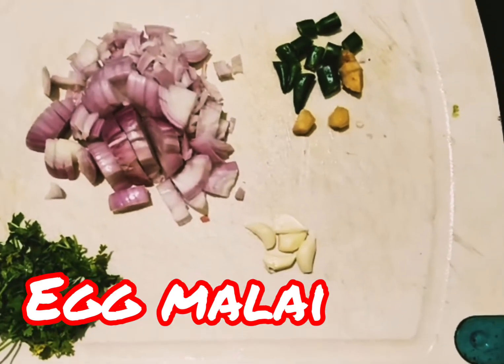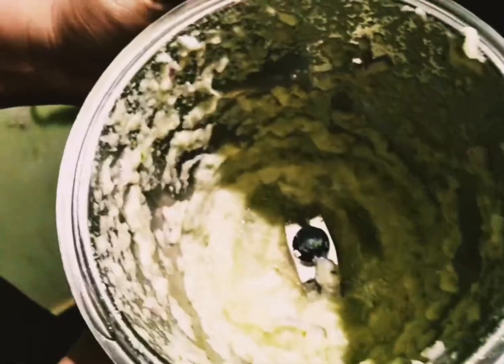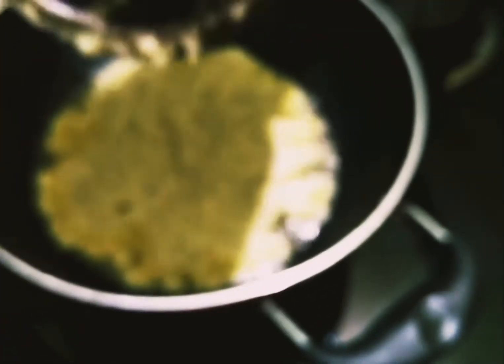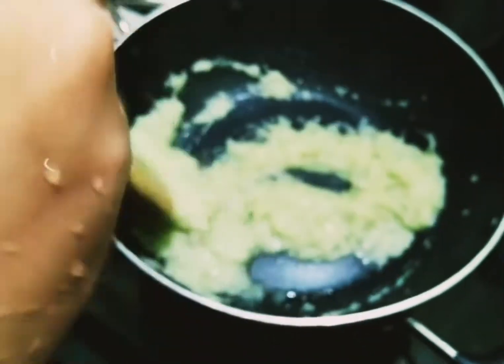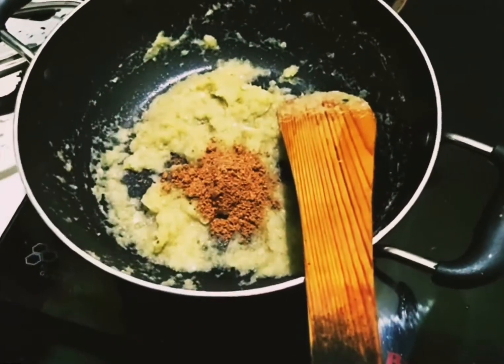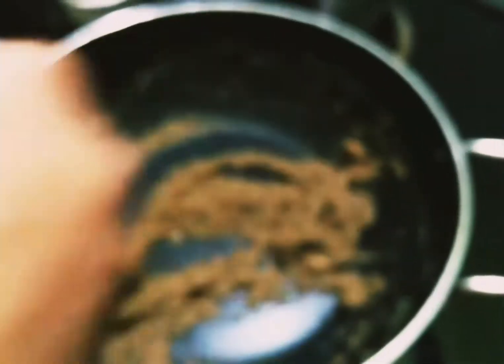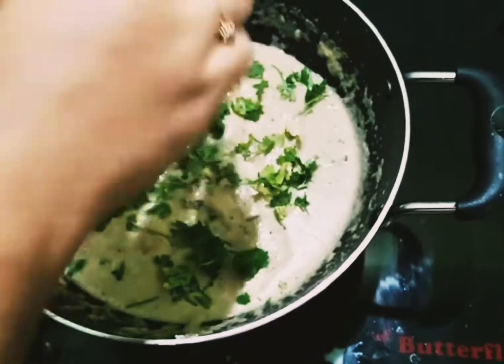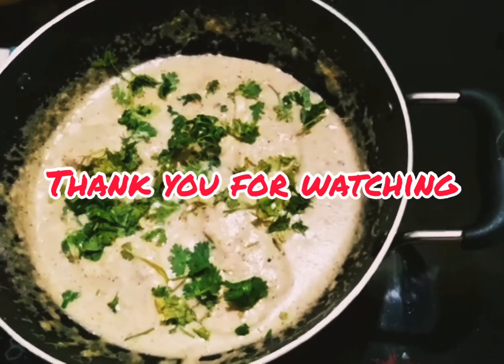ഇനി ഒരു നോർത്ത് ഇന്ത്യൻ ഡിഷ് ആയാലോ 😍egg malai curry